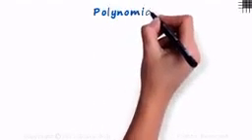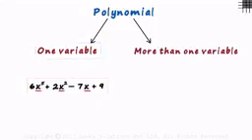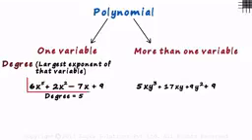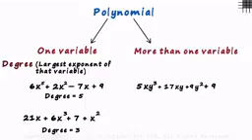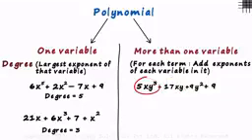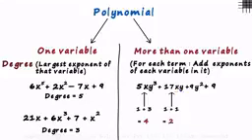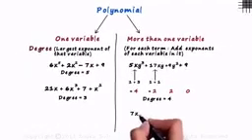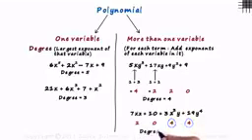What is polynomial